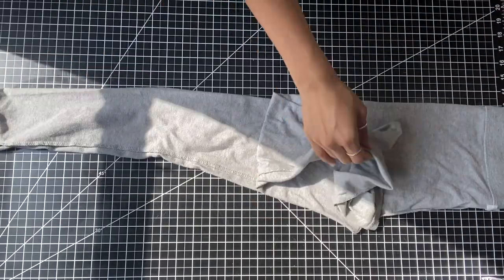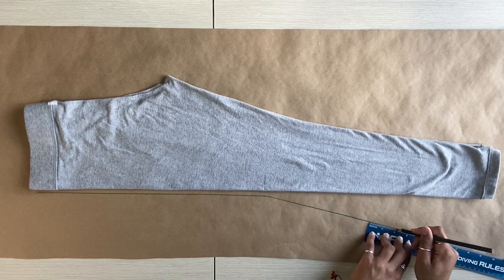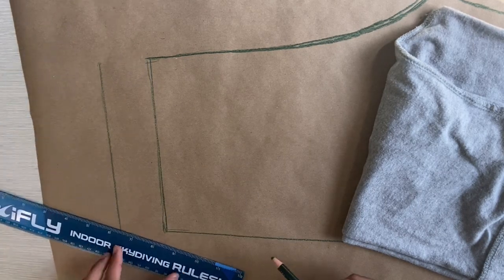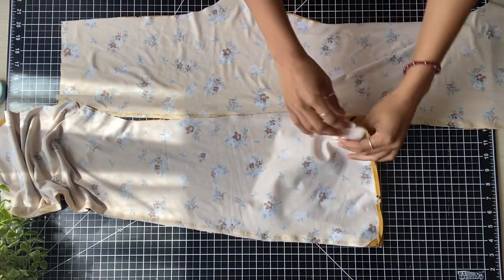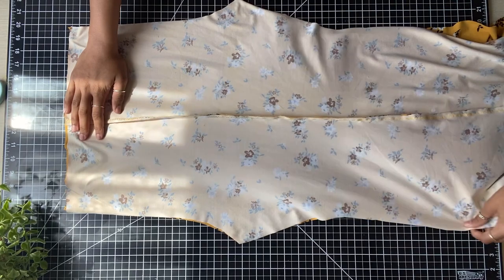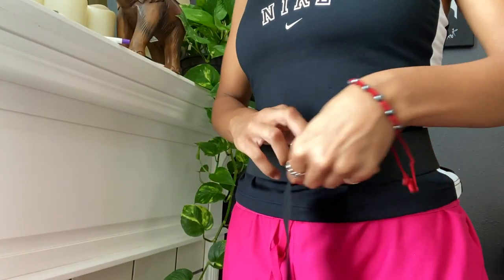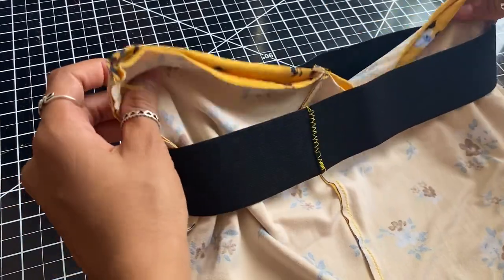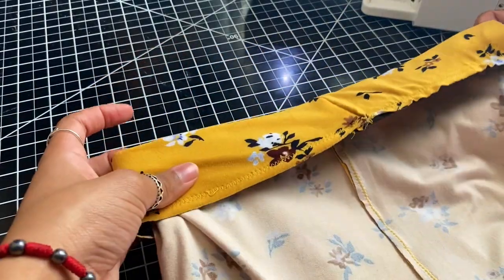DIY|| How To Make Bell Bottom/ Flared Pants|| EASY|| itsAllyana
Heyyyy!! I decided to order some skates and I felt like I needed some fun flare pants to go with them. Why? I really don't know. This is a super easy to follow tutorial and the pants only took an hour to put together.

Supplies:
1- 1.5 yards of knit fabric (depending on height)
Elastic
Ball point sewing needle (make sure it is meant for knits)